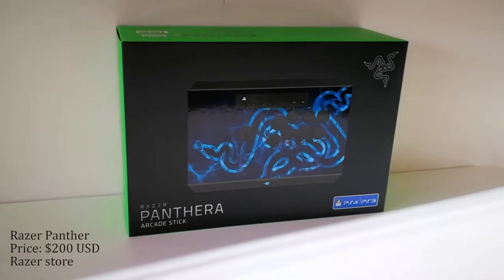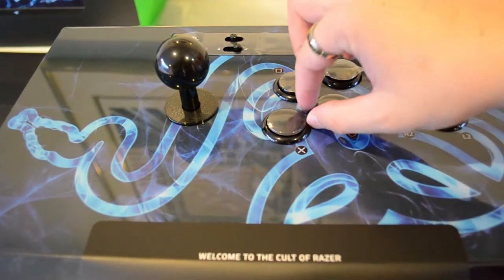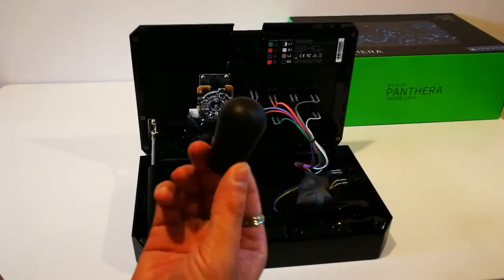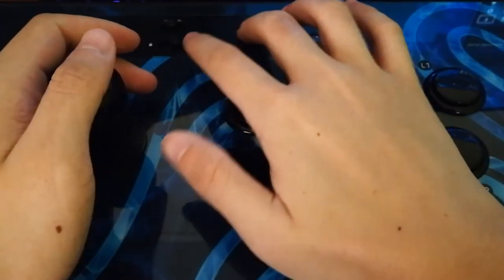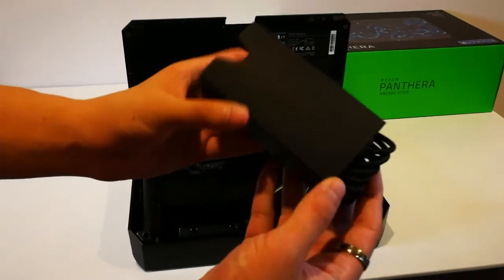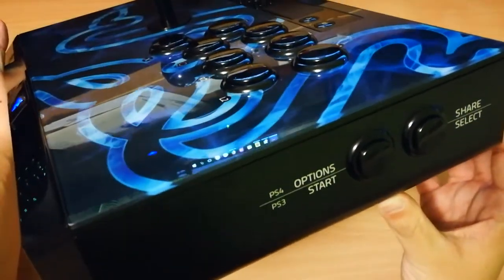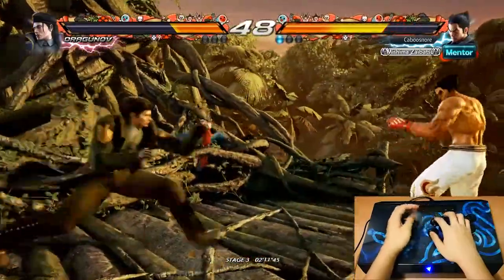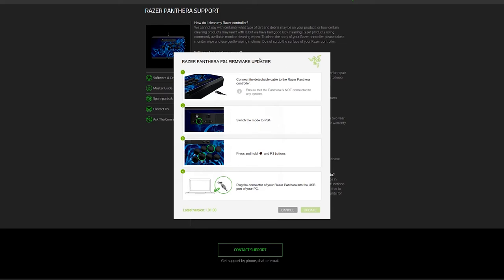Razer Panthera arcade stick unboxing & overview by Caboosnore Gaming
A quick overview of Razer's Panthera Arcade stick for ps4 (ps3 & pc compatible)

Is this stick for you?